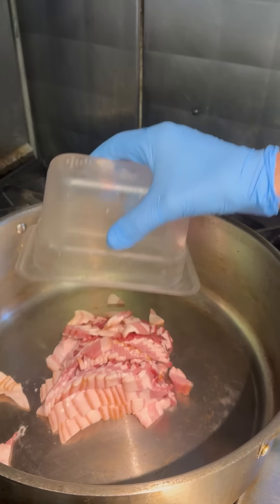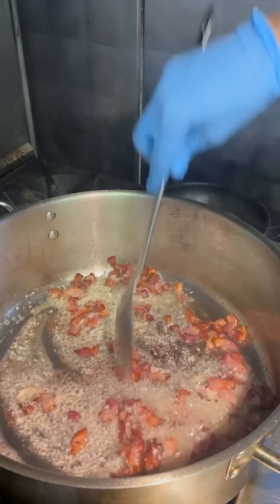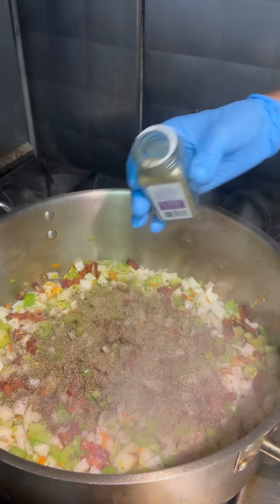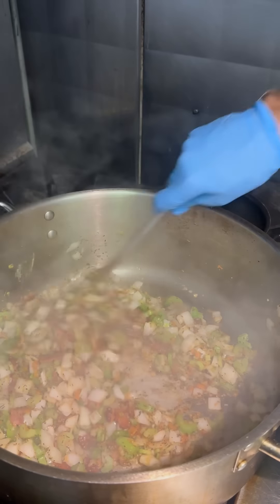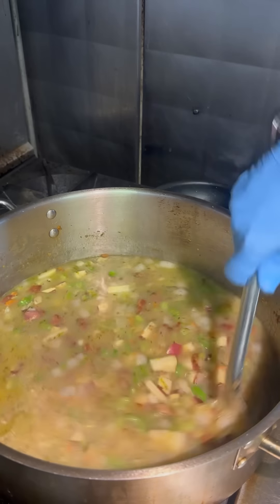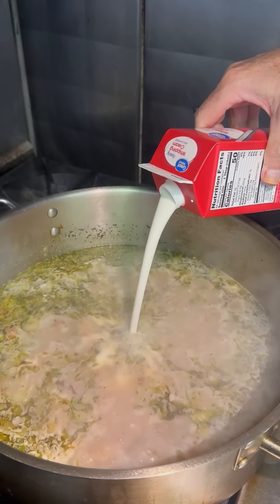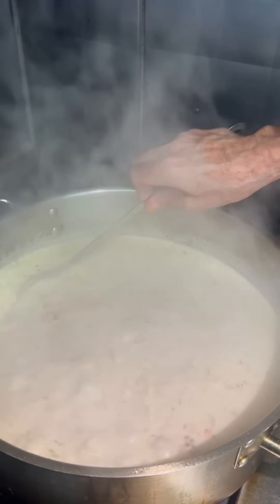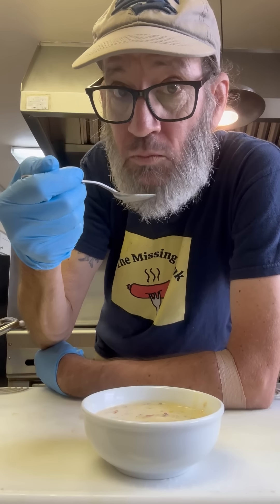New England Clam Chowder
There are so many different types of chowder out there, but Clam chowder is my favorite! It’s easy to make and there’s lots of room to play. Just be sure and add these three basic chowder components - bacon, potatoes & thyme. That’s my secret to a good chowder. The rest is left up to the imagination! Have fun with it and enjoy! Cheers everyone!